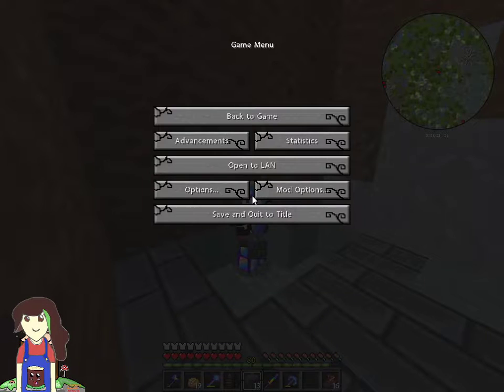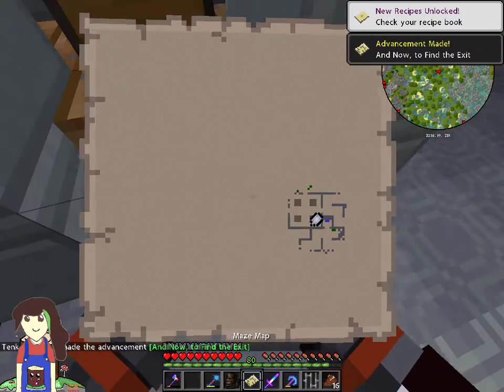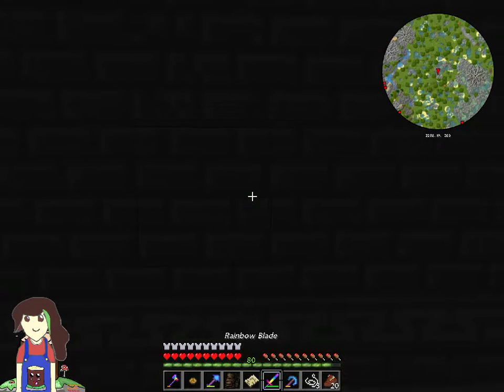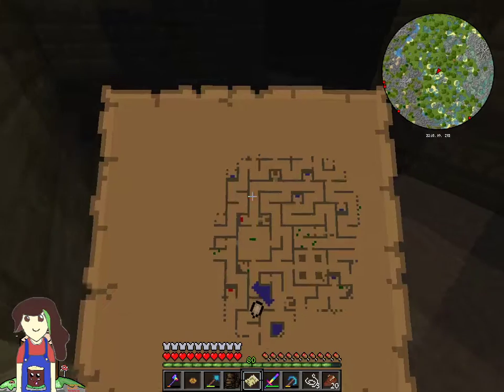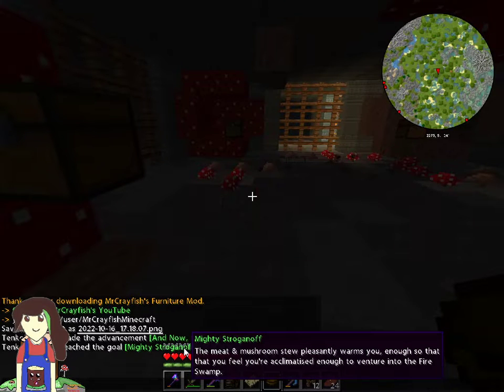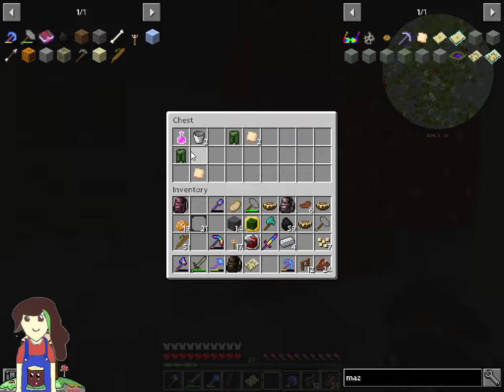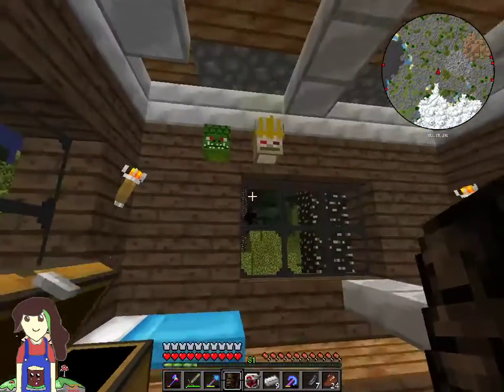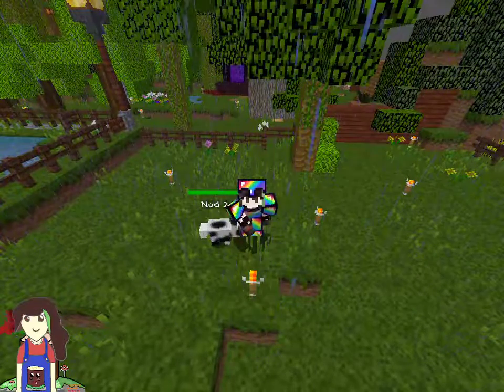Minecraft Jungle Paradise Golden Age Ep503 : The Minoshroom Boss Fight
Hello and Welcome to my Minecraft Jungle Paradise Golden age Modded Survival Series in Today's Episode We Head to The Twilight Forest and Make Our Way Though The Maze to Find The Minoshroom Boss

Have a Nice and Day and Stay Safe and Have a Toastie or a Apple  Maybe even Some Orange juice need to keep up the Vitamins bye bye
                                        Minecraft 1.12.2